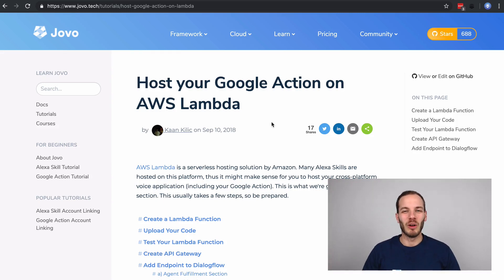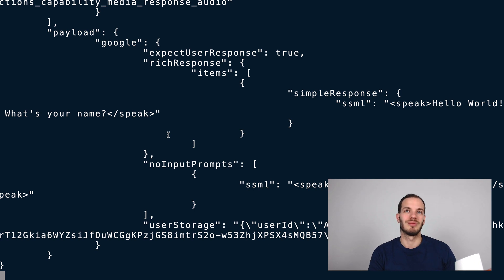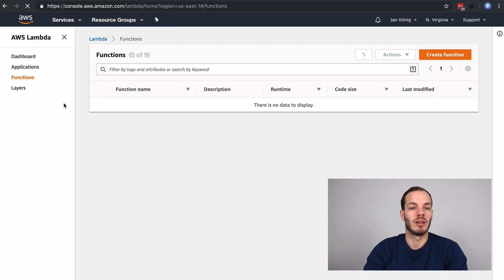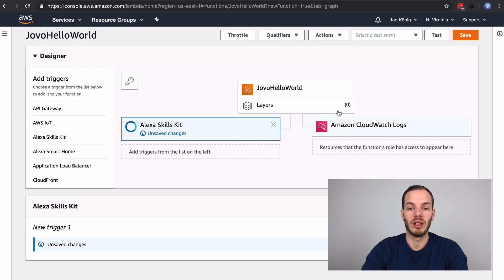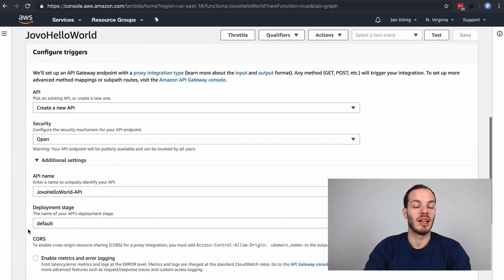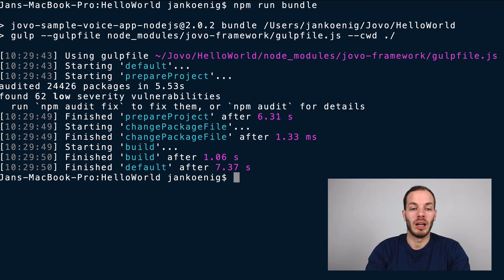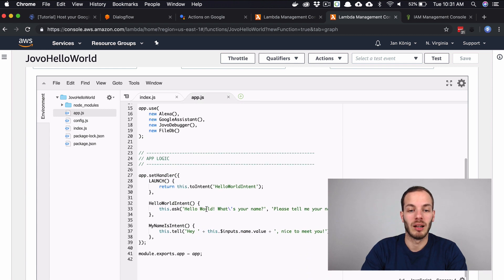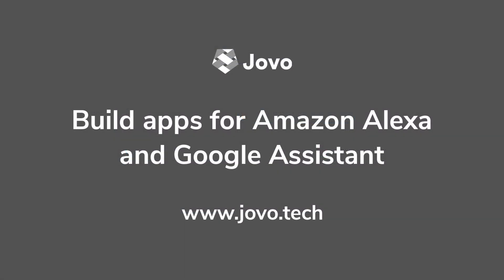Host a Google Action on AWS Lambda - Jovo Wednesday - Dabble Lab #184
#184: Learn how to upload a Google Action to AWS Lambda and create an endpoint by using AWS API Gateway. You can do this by using the Jovo Framework and CLI.

≡≡ JOVO LINKS  ≡≡